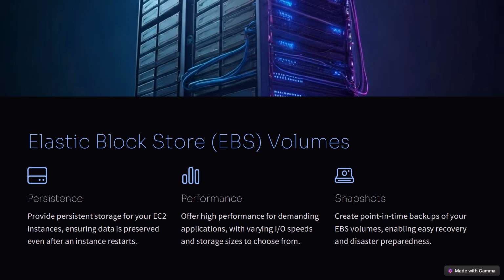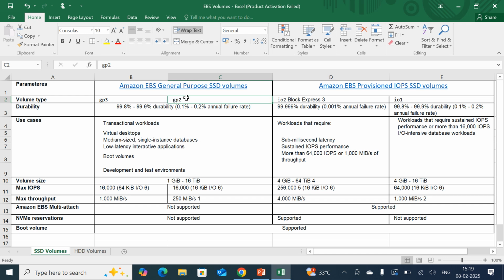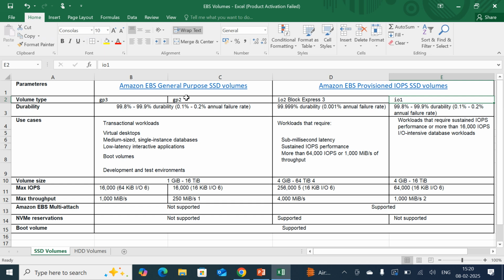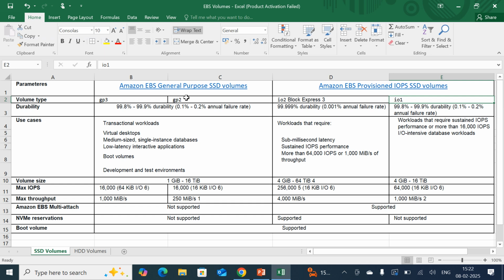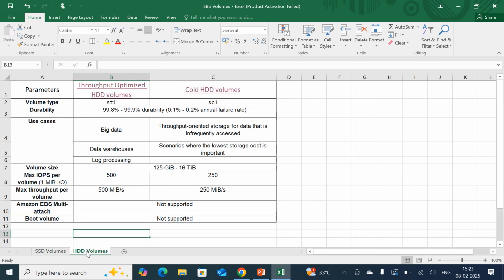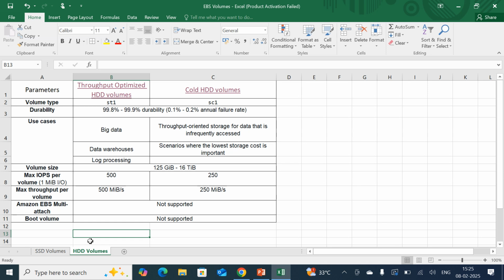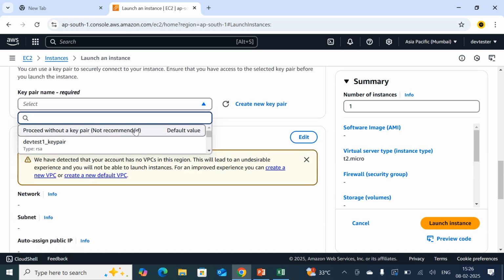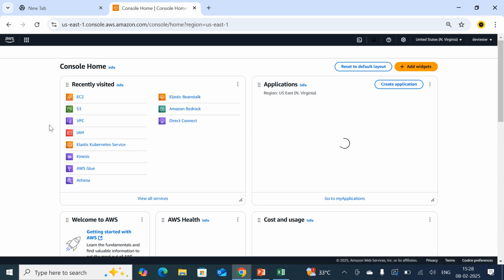AWS Devops | Introduction to EBS volumes | Different Types of EBS Volumes | Session 46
In this video, we dive into Amazon Elastic Block Store (EBS), a powerful and scalable block storage service in AWS. Whether you’re working with EC2 instances or need persistent storage for your applications, this tutorial will help you understand EBS volumes, their use cases, and how to manage them effectively in AWS.

What you’ll learn:

What Amazon EBS is and how it works with EC2 instances
Types of EBS volumes: General Purpose, Provisioned IOPS, and Magnetic volumes
How to create and attach EBS volumes to EC2 instances
Key features of EBS such as snapshots, backups, and encryption
Best practices for performance optimization, security, and cost management
Real-world use cases for EBS in DevOps and cloud applications
This video is perfect for DevOps engineers, cloud professionals, and AWS beginners who want to learn how to work with EBS volumes, a crucial component for managing persistent storage in AWS.